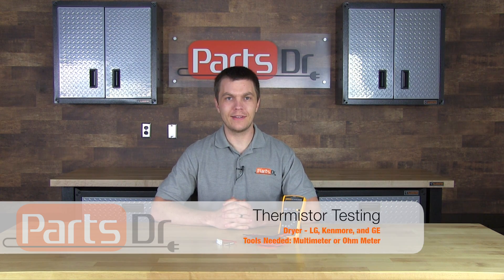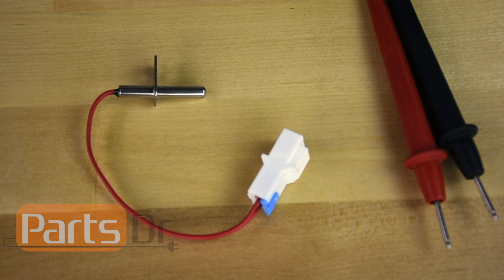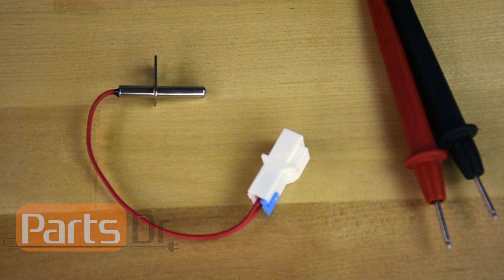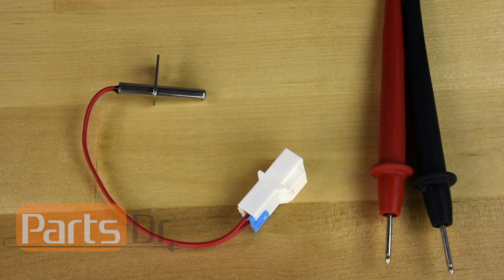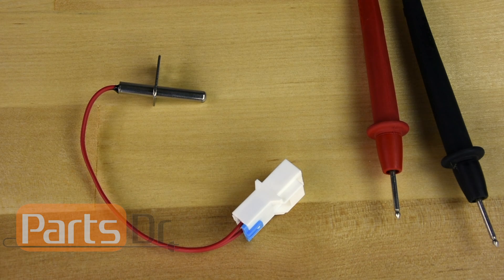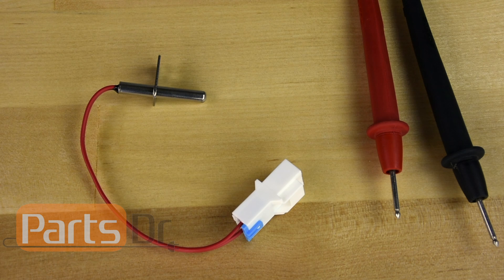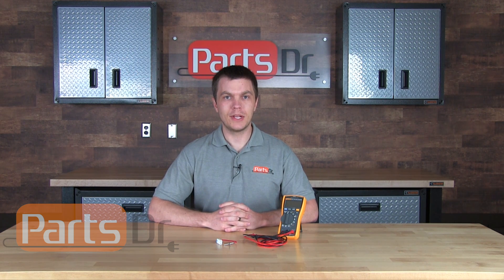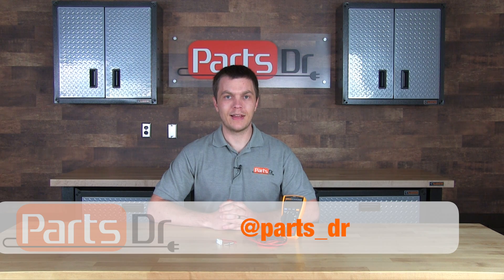How to test Thermistor LG Part # 6323EL2001B & GE Part # WE04X10114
This thermistor is used on many LG & GE model dryers.  When this thermistor fails it can cause your dryer to stop running or not heat correctly and display a te1 or te2 error code.  The lowercase "T" looks like uppercase "L" with an extra line, so some people may think it is an LE1 or LE2 error code.  If you are receiving either any these error codes you should test the thermistor.

LG OEM part number: 6323EL2001B
Parts Dr part number: PD00001821

GE OEM part number: WE04X10114
Parts Dr part number: PD00036248

Tools required:

Multimeter or Ohm meter

This thermistor replaces these parts numbers:
1268206, AP4441539, PS3529026, EAP3529026, 1089008,AP3794837,PS959914,EAP959914